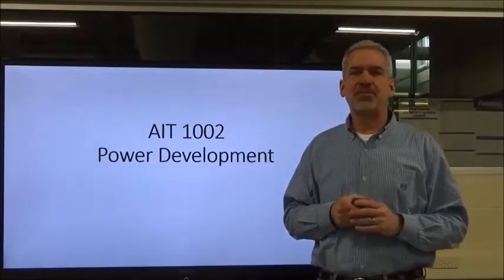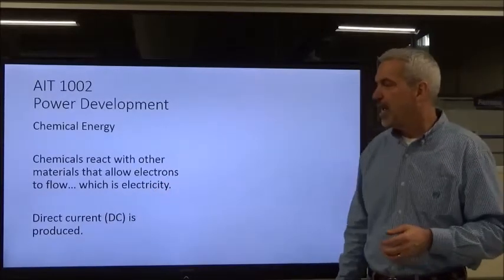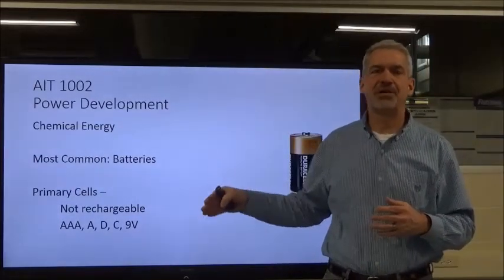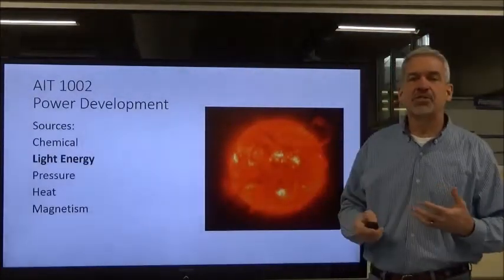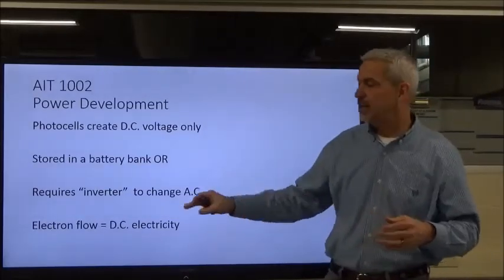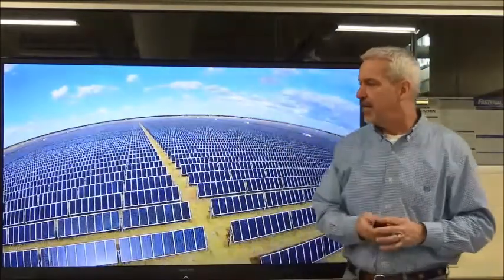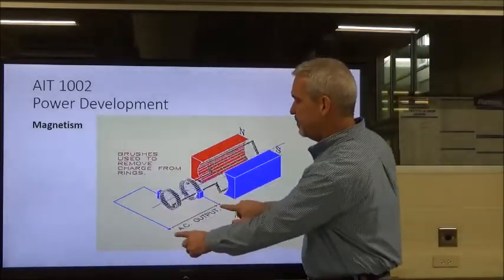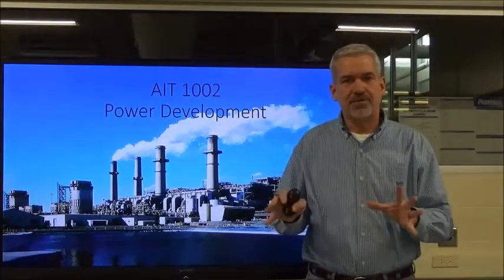AIT 1002 Lesson 1 Sources of Electricity